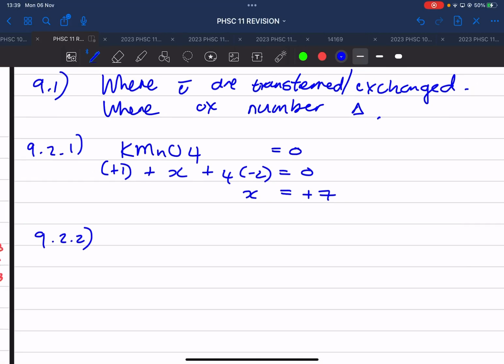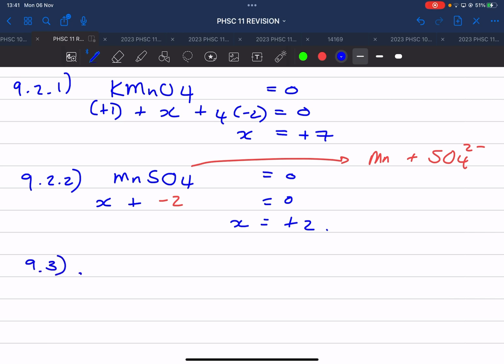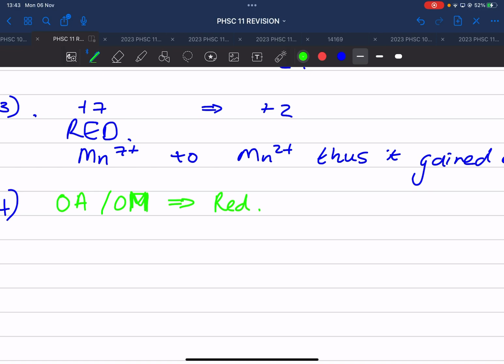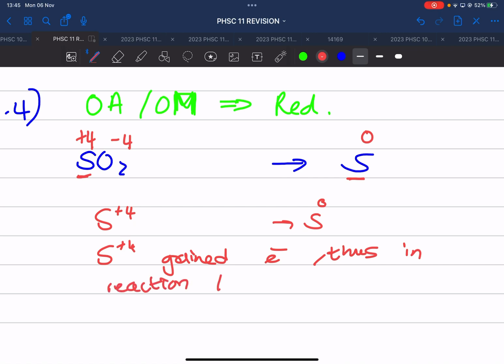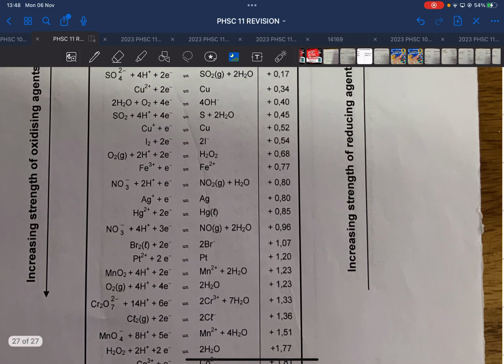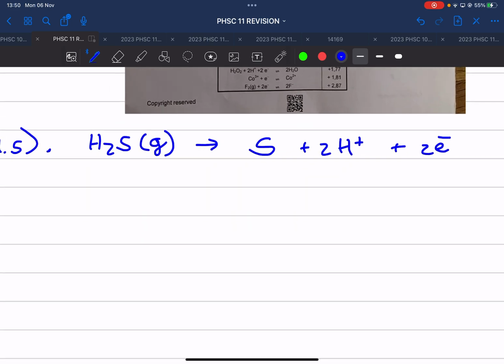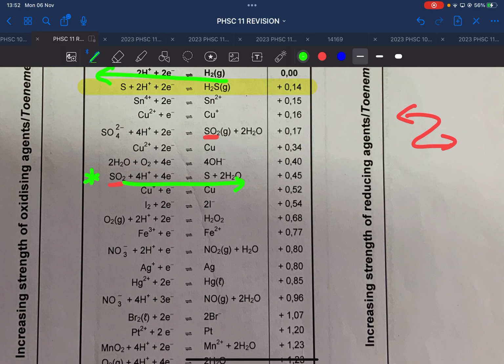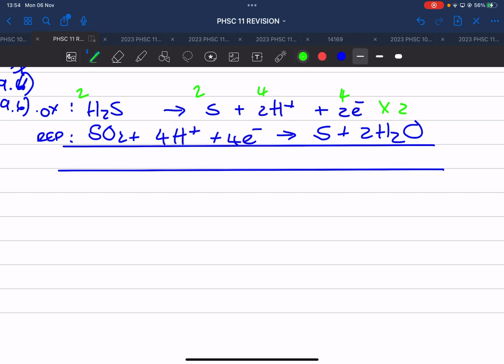2023 PHSC 11 AFR/ENG REDOX REVISION